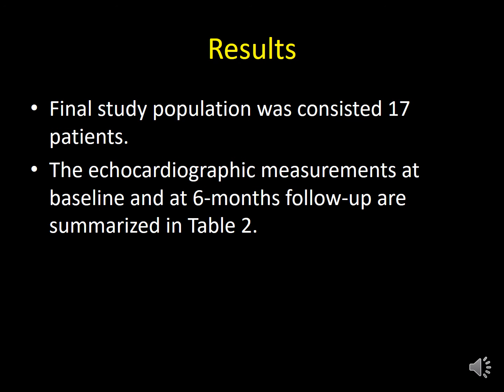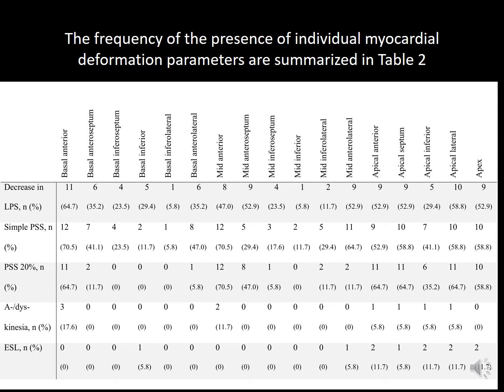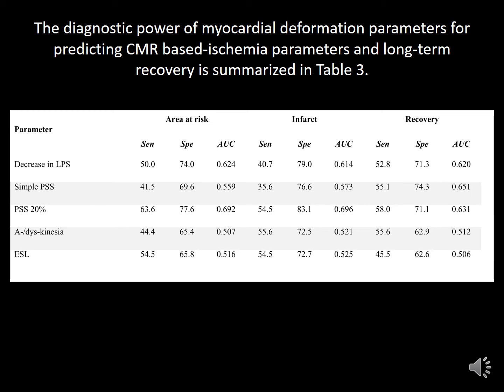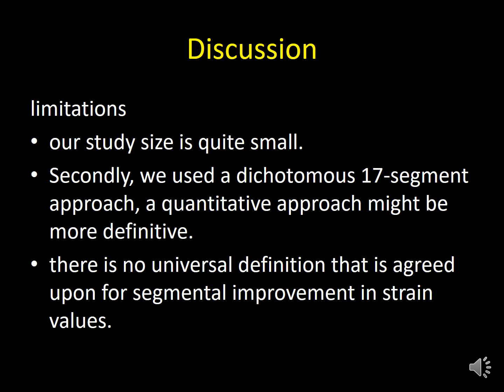Dr. Öğr. Üyesi Özden BASKAN*, Uzm.Fzt. Zeynep SOY, Uzm.Fzt. Muammer ÇORUM, Dr.Öğr.Üyesi Emre Baskan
Üniversite Öğrencilerinde Covid 19 Sürecinde Anksiyete, Depresyon ve Fiziksel Aktivite İlişkisinin Değerlendirilmesi
(Assessment of the Relationship between Anxiety, Depression and Physical Activity in the Covid 19 Process in University Students)

* İstanbul Rumeli Üniversitesi, Sağlık Bilimleri Fakültesi, Fizyoterapi ve Rehabilitasyon, İstanbul, Türkiye